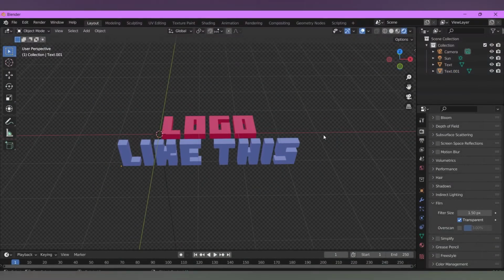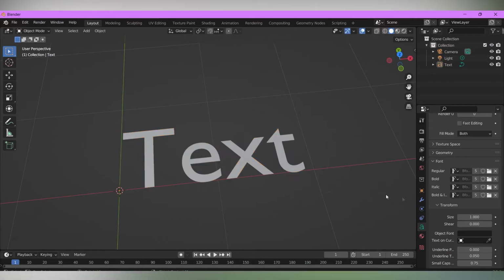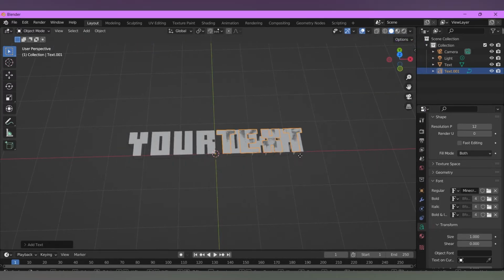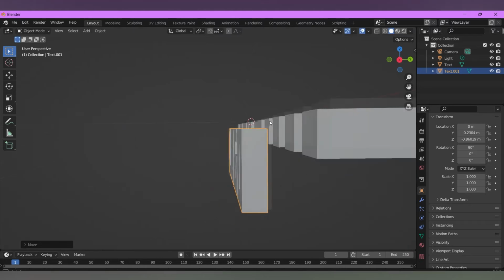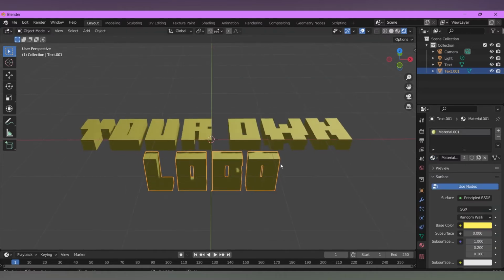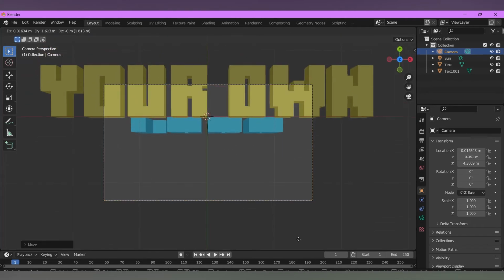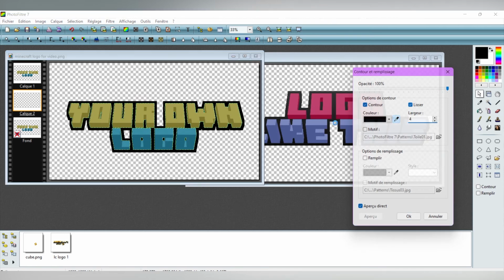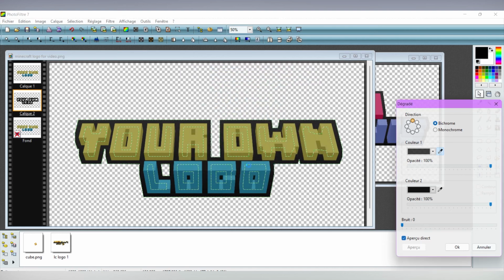(No Photoshop) Create a Minecraft logo in 5 minutes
You can create this effect with blender and photofiltre 7 or any editing software. But both of these softwares are completely free.